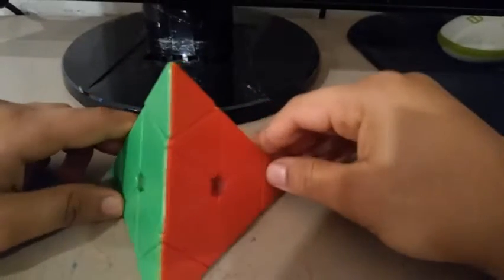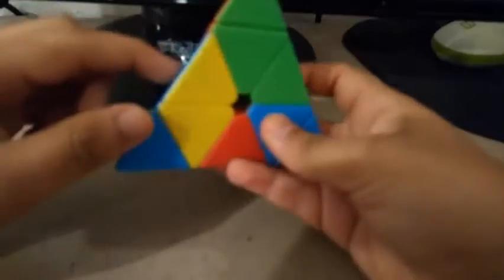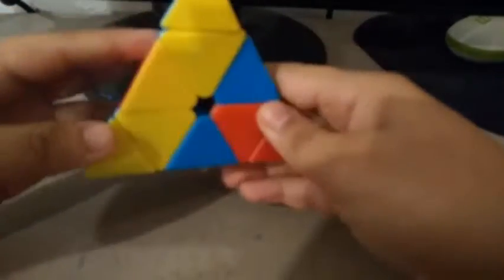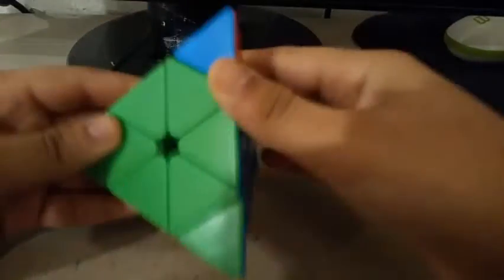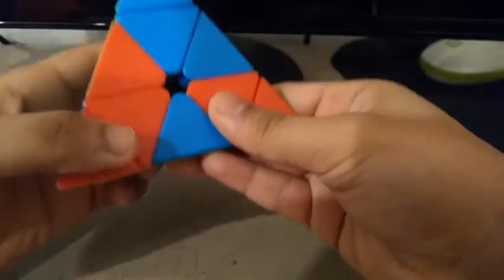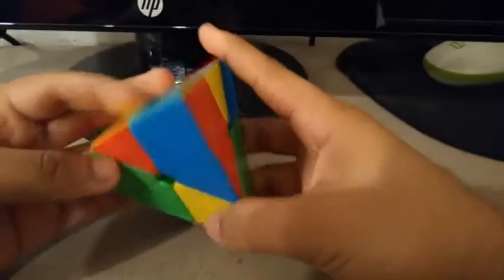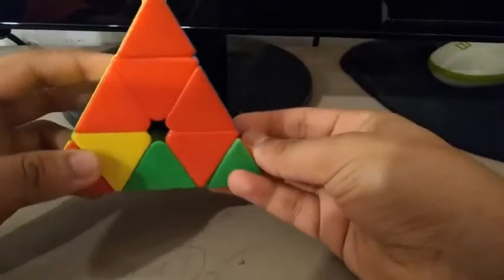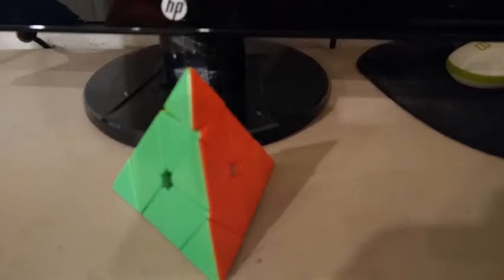Breakdown of my 3.84 Pyraminx PB ao5!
Hopefully I can improve this ao5 soon.

(3.06), 4.02, (6.16), 3.06, 4.43 = 3.84 average